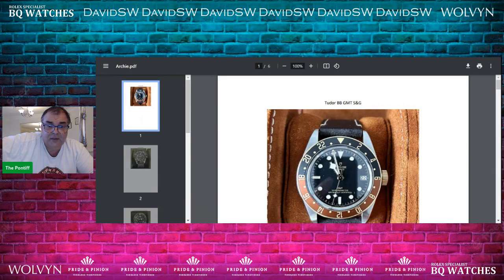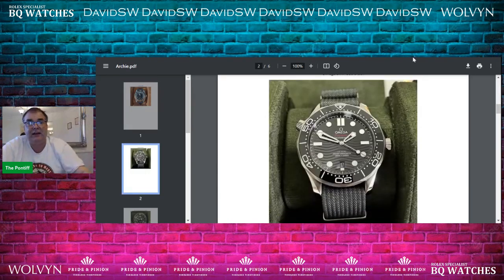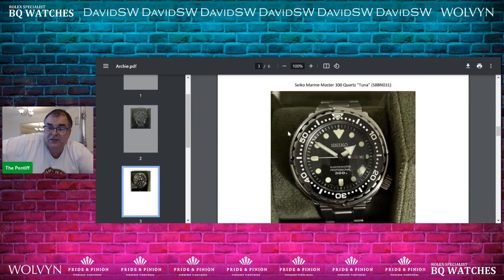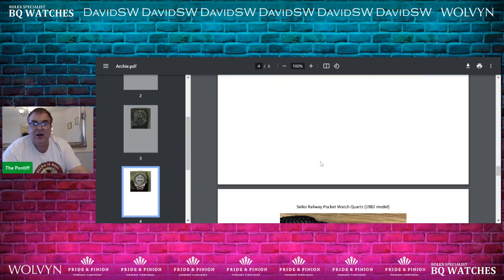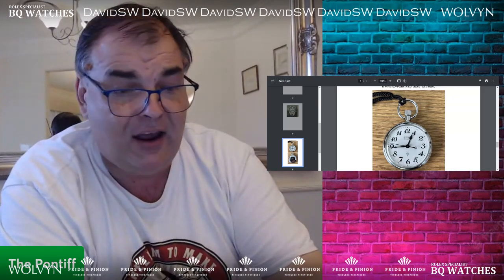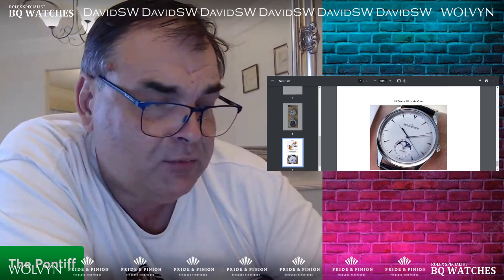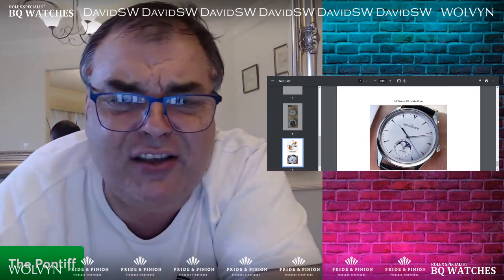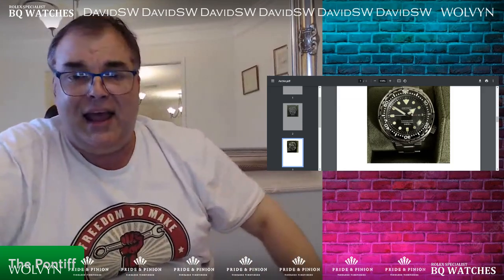PAID WATCH REVIEWS - Christian's Watch Collection lacks Rolex - 24QA4